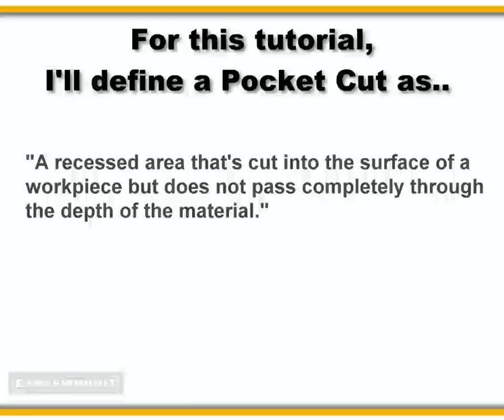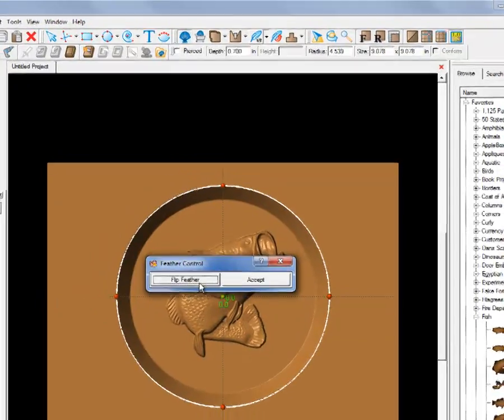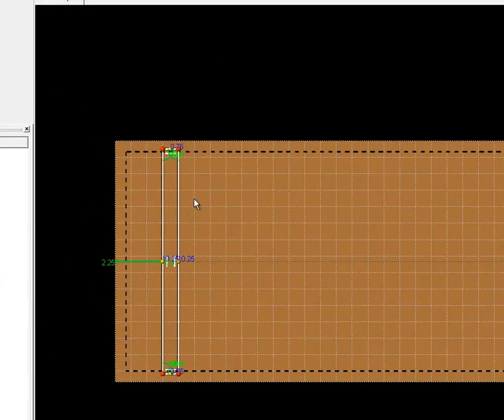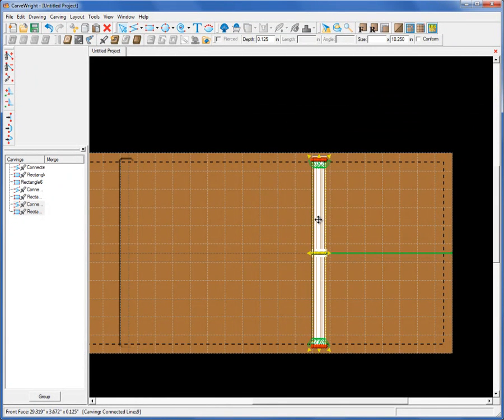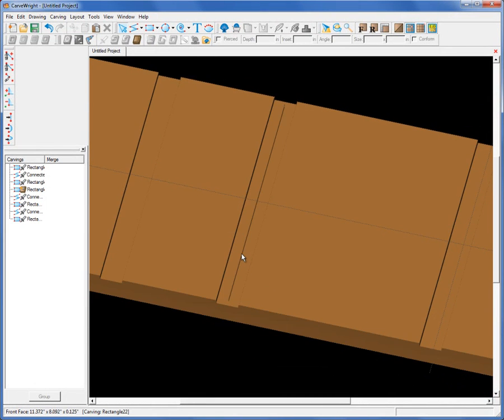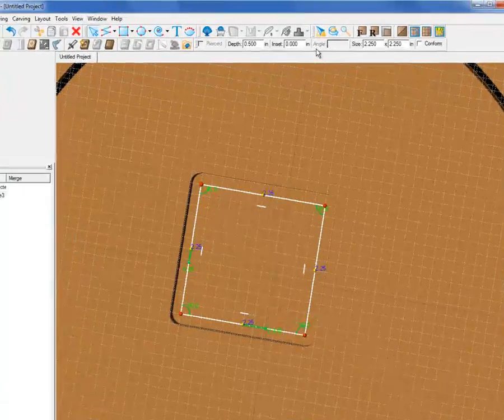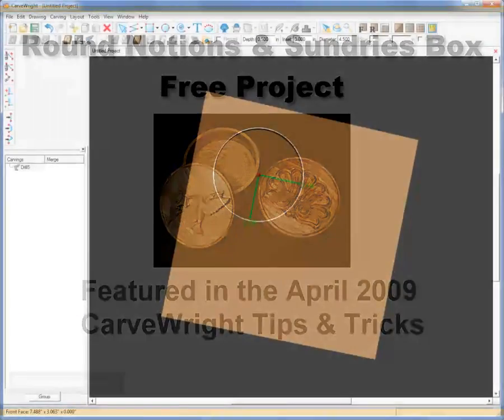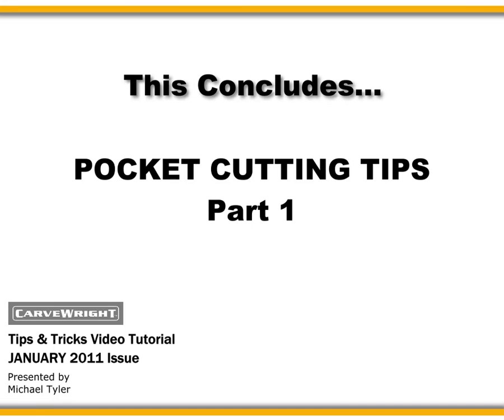CarveWright Tips & Tricks - Pocket Cuts Part 1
CarveWright Tips and Tricks video from January 2011, describing different pocket cutting techniques.